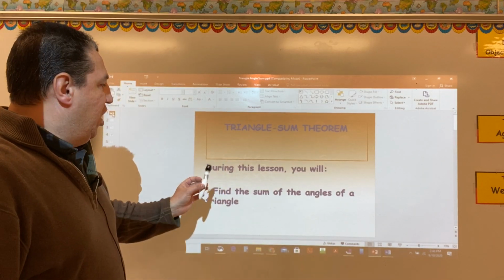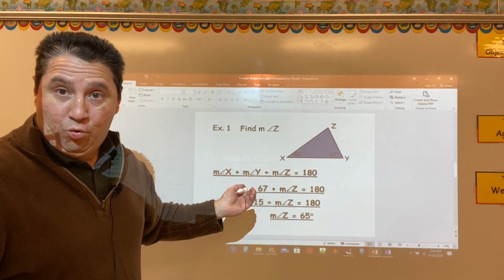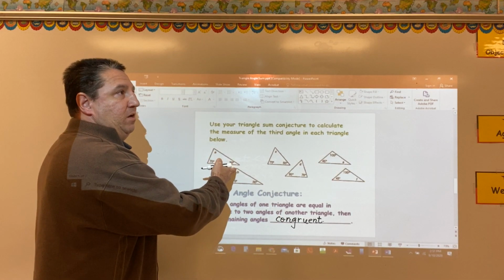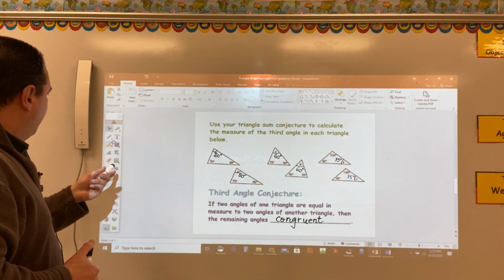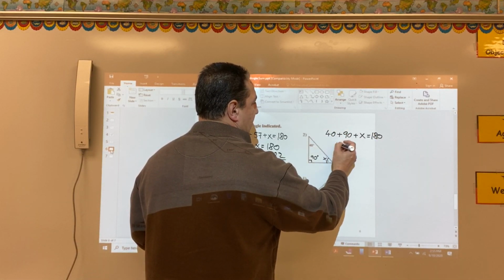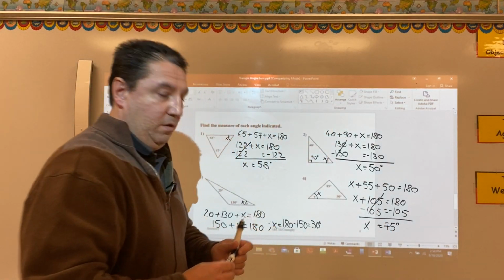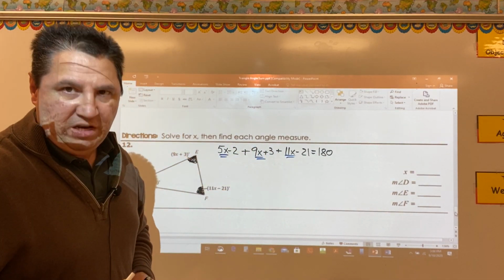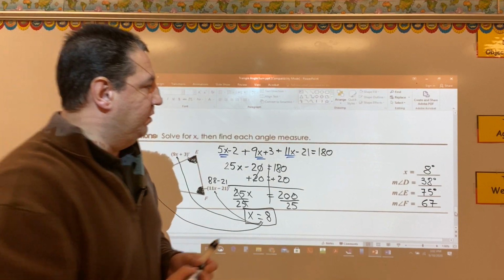Triangle Angle Sum Theorem